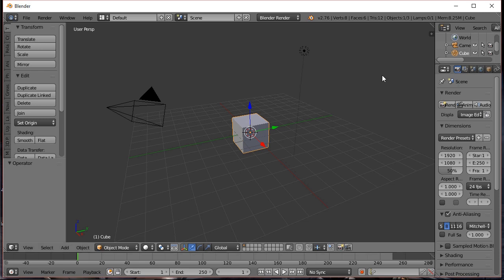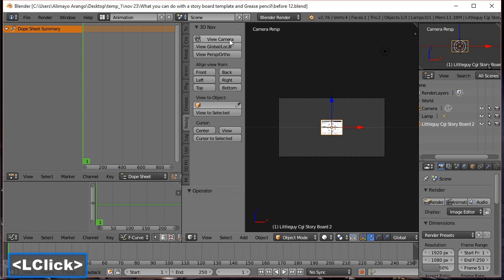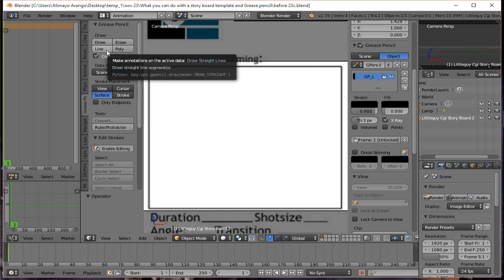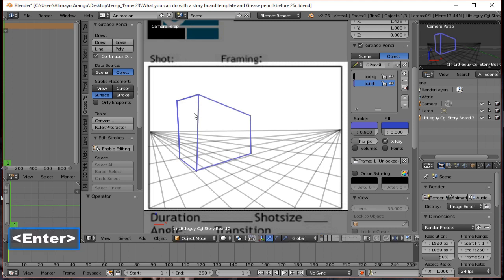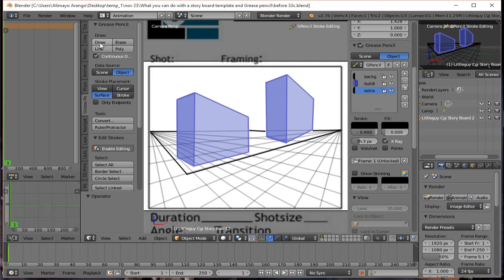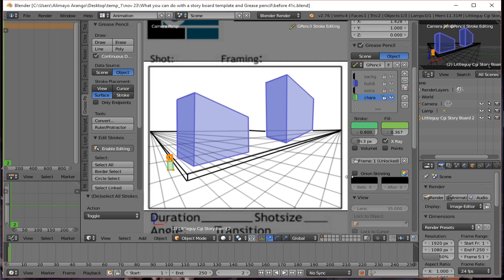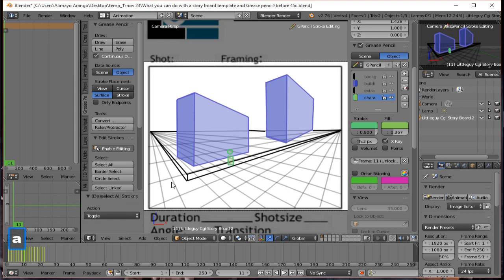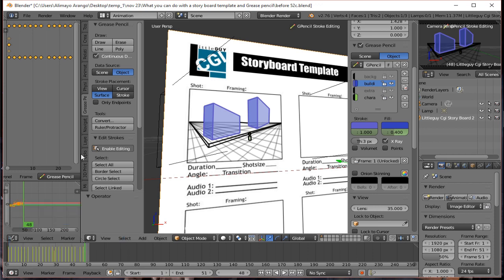Use A Storyboard Template With The Grease Pencil In Blender 2.76 b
Alimayo Arango of littleguycgi.com shows some ways that you can use a storyboard template and the grease pencil in Blender 2.76 b.

This video is around 30 minutes long where keyboard shortcuts are spoken aloud as they are selected as well as being displayed on the screen.

Here is the link to the storyboard template mentioned in the video.